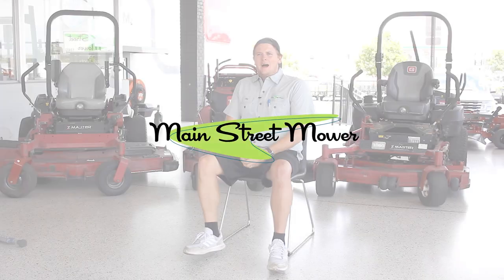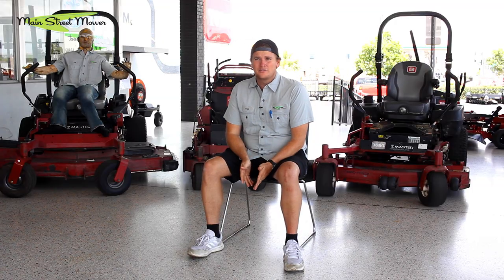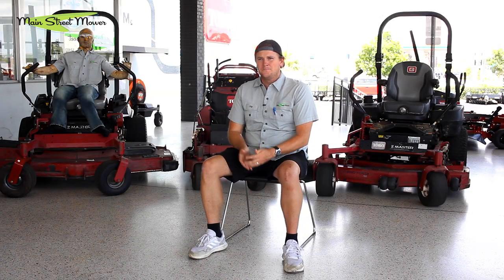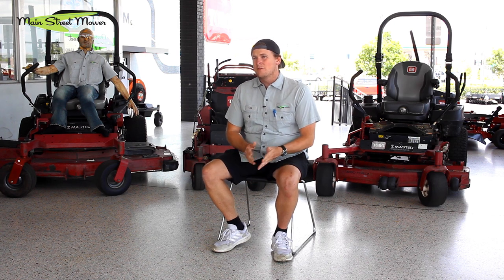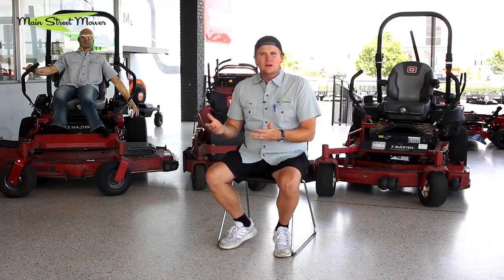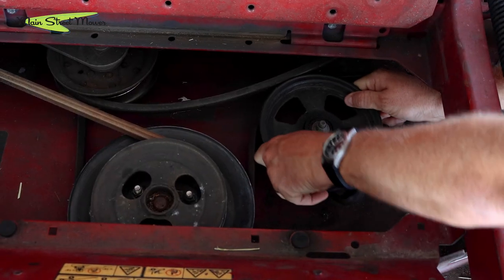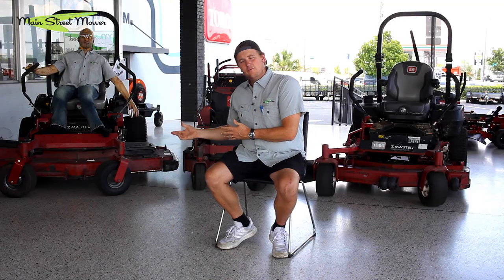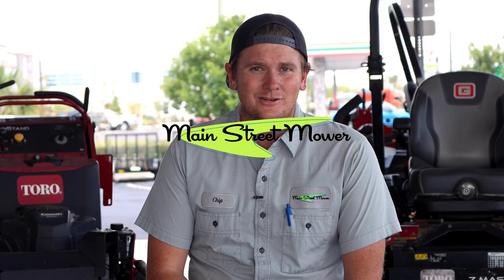Top 5 TIPS to SAVE Money when buying USED Lawn MOWER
You HAVE to watch this video before buying a used lawn mower to save money and make sure that you are making an informed and smart purchase. With these 5 Tips, you will become proficient in how to spot and avoid red flags, strongly negotiate with the seller, and most importantly correctly scan the unit for damages.

With the prices of new units at an all time high, used mowers will become more expensive as well. Here are some tips to put more power in your hands so you can be in control when buying used.

You can browse through an extensive lineup of used mowers available at Main Street Mower on our online shop,

[ VIDEO CHAPTERS ]

00:00 Video Introduction
01:30 1. The Look Around
05:01 2. Check The Engine
11:03 3. Hydraulics
13:55 4. The Deck
16:34 5. Hours
19:19 Final Thoughts